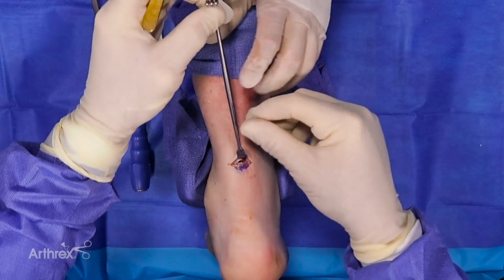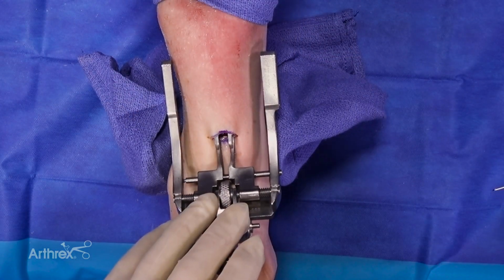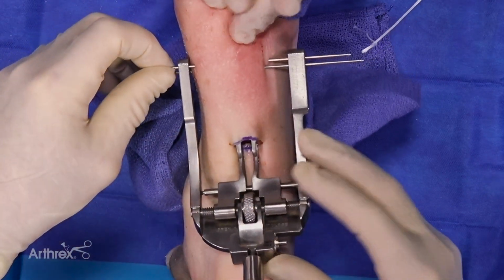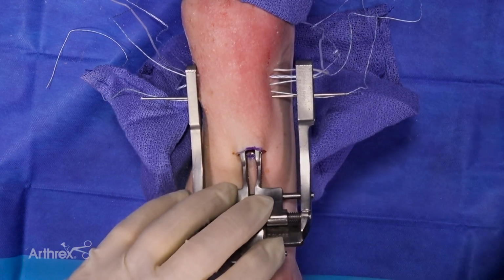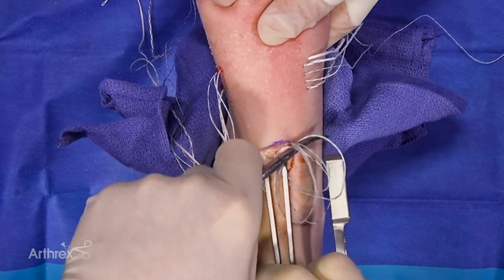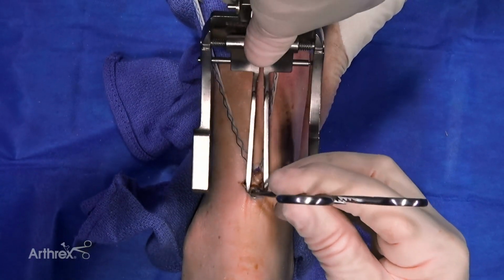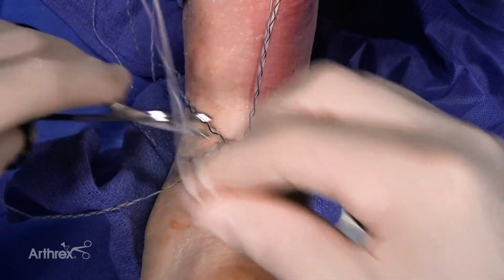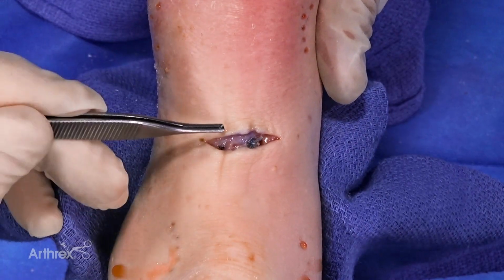Using the PARS System Tips and Tricks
Robert B. Anderson, MD (Green Bay, WI), presents surgical tips and techniques for using the percutaneous Achilles repair system (PARS). The PARS features an anatomic contoured jig designed to fit within the paratenon. The PARS suture kit contains either color-coded SutureTape or #2 FiberWire® sutures and PARS needles used to create strong locking suture fixation on the distal and proximal ends of the Achilles tendon.